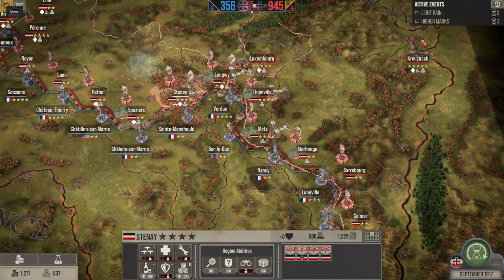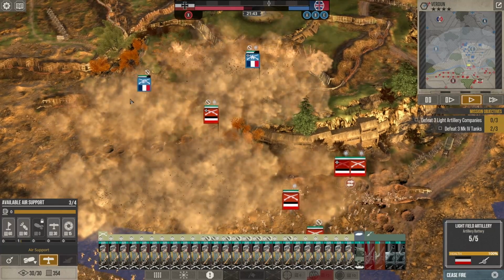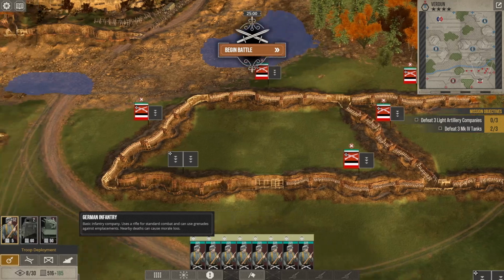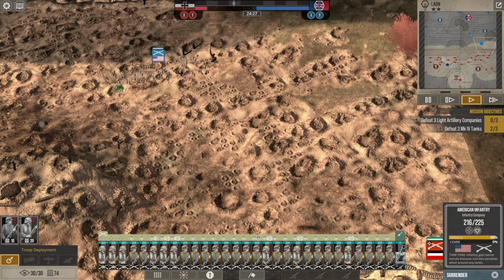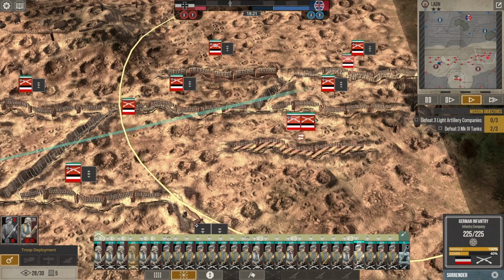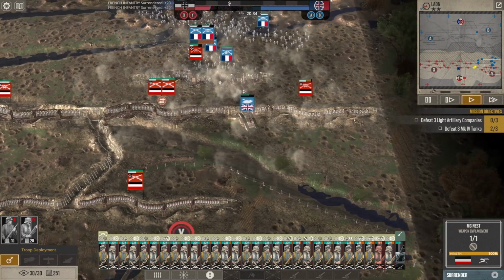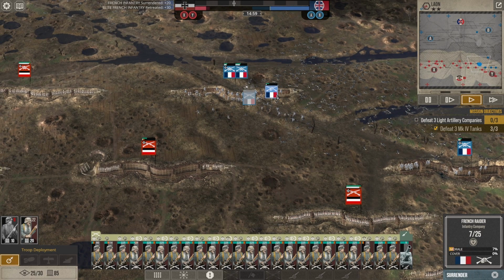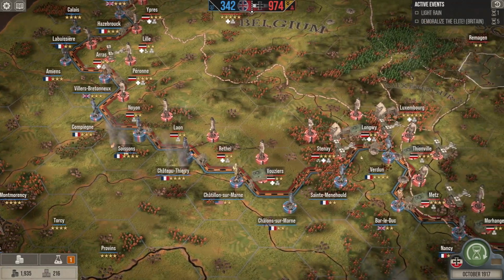A Break in the Seige | The Great War: Western Front Central Powers Campaign Playthrough | Ep 15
The Great War: Western Front has now updated to version 2.0!

Looking for single-player wargames to play on tabletop to get away from your PC for a bit?

Watch as I play through the Central Powers campaign in The Great War: Western Front. Can the mighty armies of the German Empire defeat the combined forces of the Western Allies in the trenches of France?

The Great War: Western Front is the definitive World War 1 strategy game from Petroglyph, the makers of Command & Conquer™ Remastered & Star Wars™: Empire at War. Play a deciding role in history with this real-time tactical experience as you take charge in the pivotal Western Front from 1914 to 1919.

Pick your faction and lead your forces to victory, by directing your armies in gritty real-time battles and by guiding high-level decisions in turn-based strategic gameplay. Dig detailed trenches, research new technologies such as poison gas and tanks, and make decisions that will have a profound and lasting effect on your success. Think like a Commander to either relive history - or redefine it.

Discover unparalleled levels of strategic choice as you step into the role of both Theatre Commander and Field Commander.

As Theatre Commander, experience enthralling turn-based grand-strategy as you direct the deployment of forces, perform research and carefully consider how you disseminate your resources across the Western Front in a war won by inches. Alongside this, take up the mantle of Field Commander in dynamic real-time battles as you direct units to defeat your opponent, build trenches and perform direct assaults by sending your infantry over the top. Pick your battles and fight them your way to shape the course of history.

No play through is the same as you make decisions great and small to change the outcome of the war. Introduce new military technologies earlier in the conflict depending on your advancement of the tech tree, or change pivotal moments in history to alter the outcome of the war.

Play your way with four deep and compelling modes. Experience the unfolding saga of World War I in the Campaign, relive iconic moments with Historical Battles, create your own battles in Skirmish or test your strategies against others in memorable Multiplayer action - your journey through this enthralling conflict is unique to you.

Battlefields are persistent, and as you continue your push across the Western Front, you will revisit previous battlefields which will still bear the scars and destruction of earlier encounters.

Artillery bombardments leave behind craters, tanks, gunfire, and trenches desolate the once lush French countryside, and any trenches (or fortifications) you build remaining in play should you return. Shifting weather also plays a role; as the months draw on in the conflict, you’ll encounter weather changes such as snow and rain which will affect things like artillery performance and unit movement. To secure victory, you’ll need to carefully consider your strategy depending on the conditions.

Revel in an authentic historical strategy game that captures the gravity and intensity of The Great War. Partnering with the Imperial War Museums, their expertise enables us to accurately portray these pivotal moments in history.

Choose true-to-life infantry, weaponry, artillery and tanks of the time and get into the mind-set of a WW1 Commander as you employ considered tactics and deploy your army across the Western Front.

Play as either the Allied Nations or the Central Powers as you make tactical and strategic decisions to earn victory both on the battlefield and in the overarching theatre of war. Both factions have unique abilities and gameplay styles for you to discover and wield.